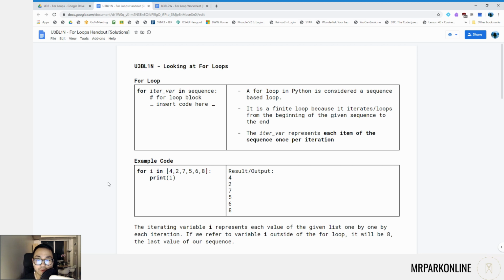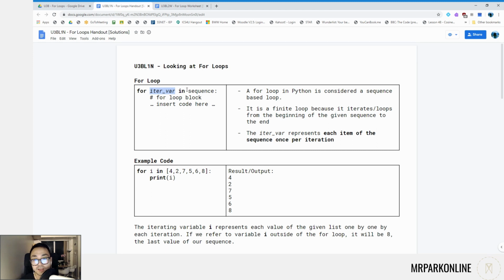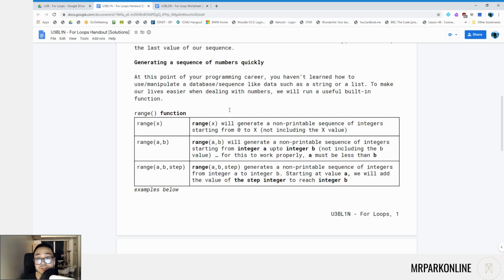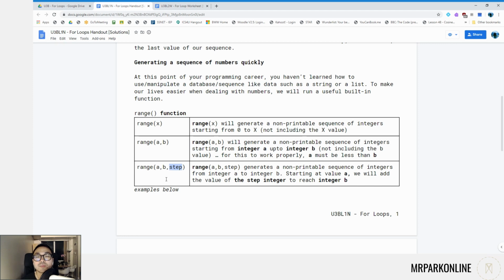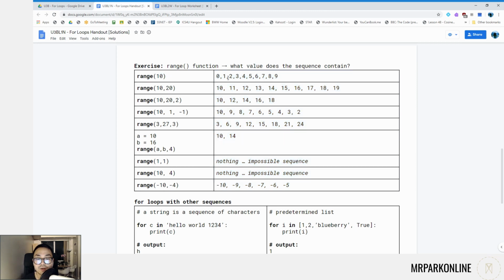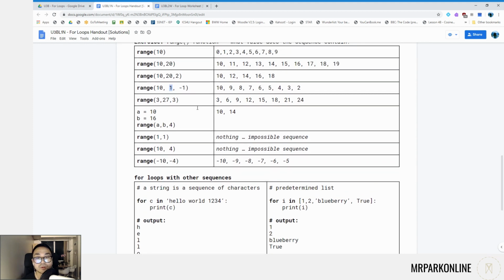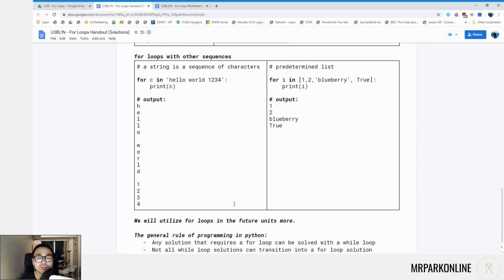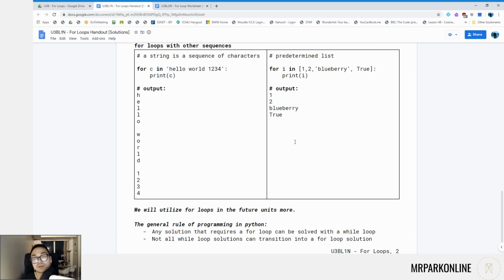For Loop Recap | Python Iterations U3BL1